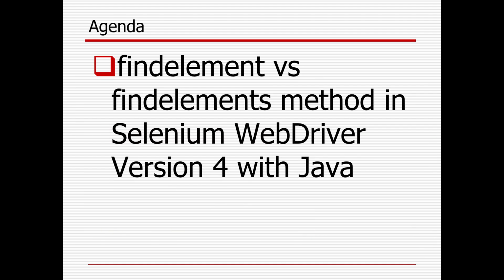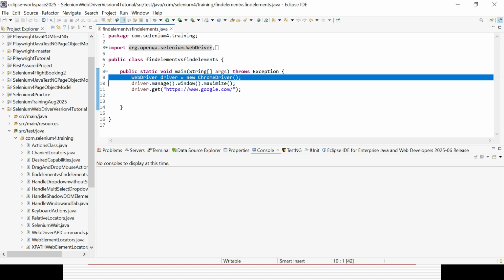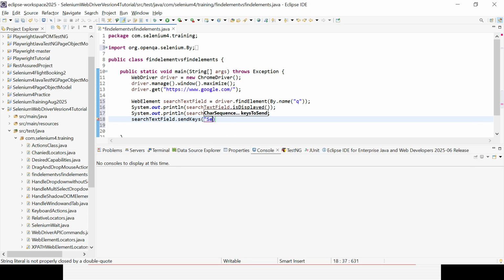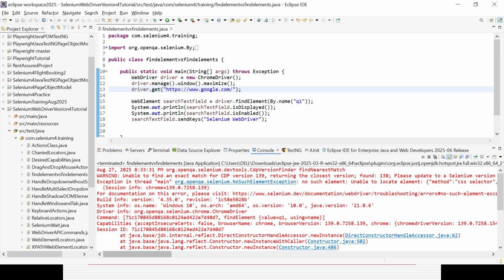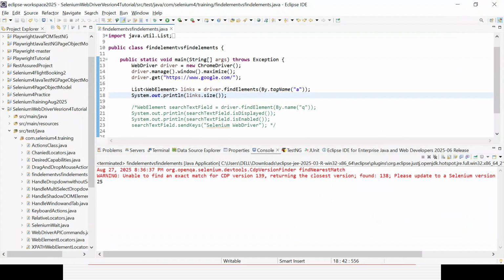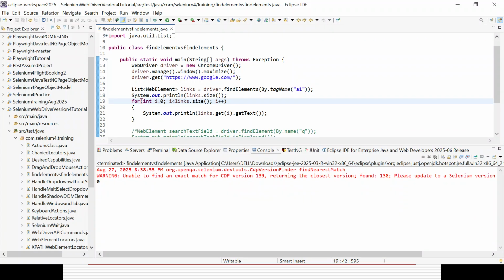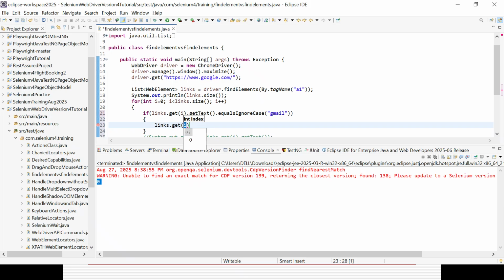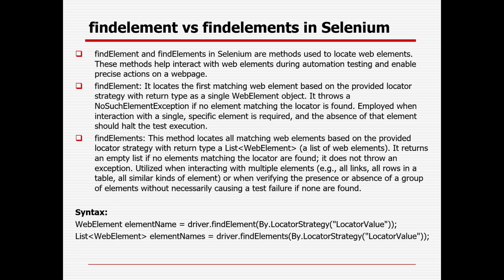findelement vs findelements method in Selenium with Java–S#17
findelement vs findelements method in Selenium WebDriver Version 4 with Java

Selenium Java: The Ultimate Test Automation Framework Guide
Selenium Java: Build a Robust Test Automation Framework from Scratch
Master Selenium Java: Build a Modern Test Automation Framework
Selenium Java: Unleash the Power of Test Automation for Your Apps
Selenium Java: Advanced Locators and Page Objects
Selenium Java: Level Up Your Automation with Advanced Locators
Mastering Selenium Java: Powerful Page Objects for Efficient Testing
Selenium Java: Beyond the Basics – Advanced Locators & Page Objects
Unlock Selenium Java Power: Build Robust Automation with Advanced Techniques

Selenium 4 for Beginners: The Complete Guide to Web Automation
Java for Selenium: Beyond the Basics
Java Selenium Power Moves: Advanced Techniques You Need to Know
Selenium with Java: Unlocking Advanced Automation Techniques
Mastering Java for Selenium: From Beginner to Pro